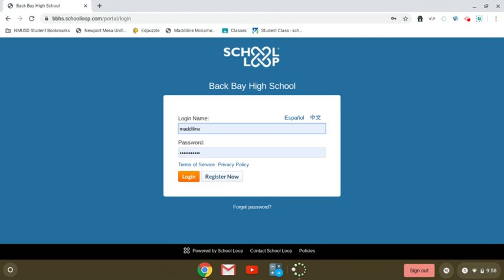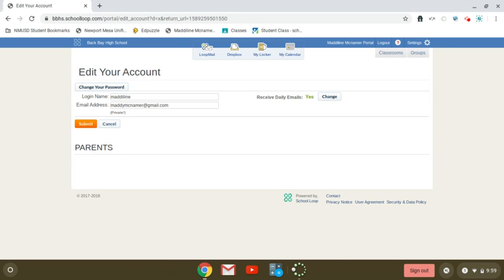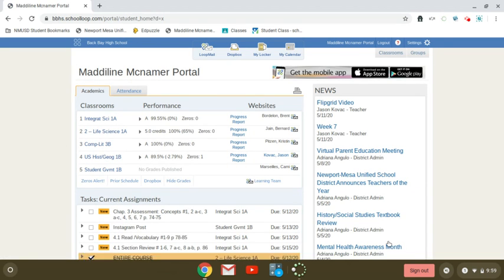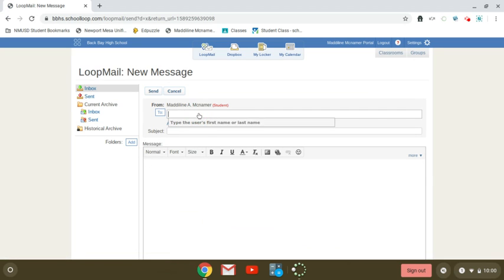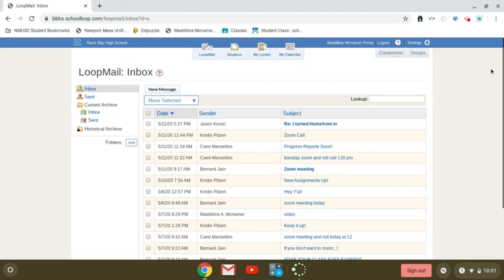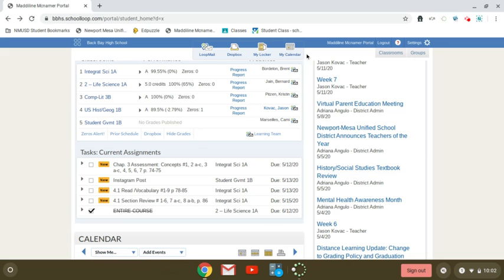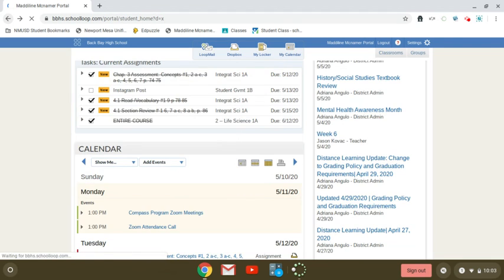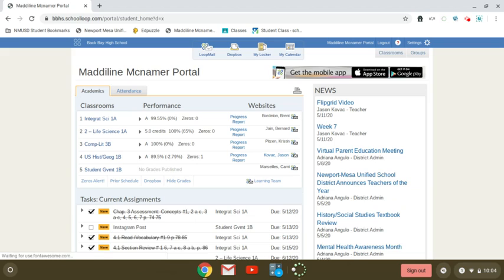School loop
How to use your school loop
Make sure you change you email to a personal email not a school email and make sure
You check bye 👋